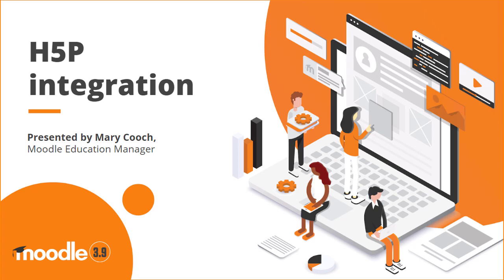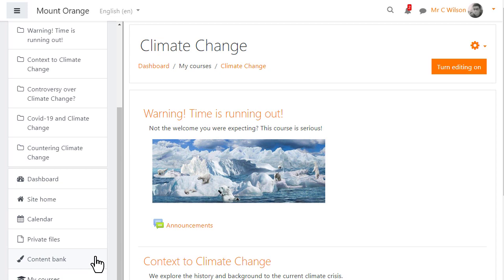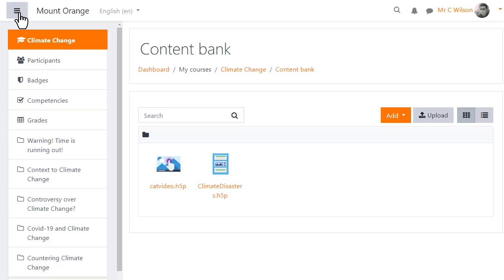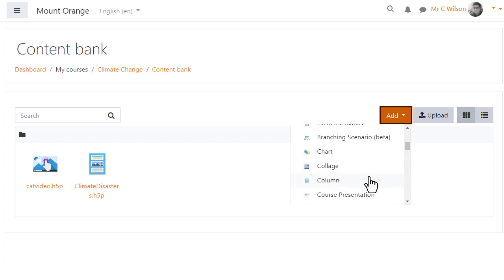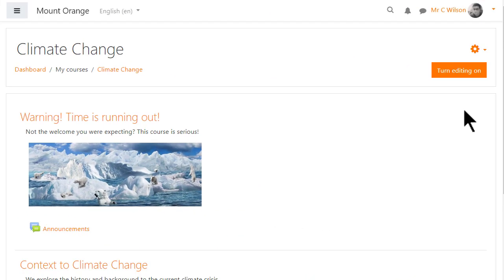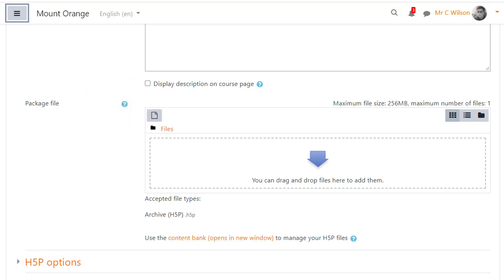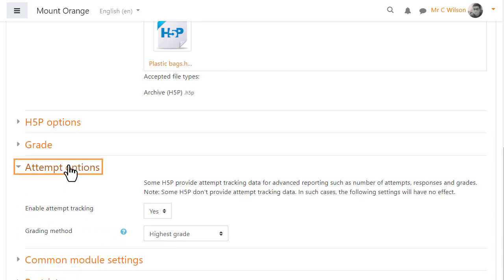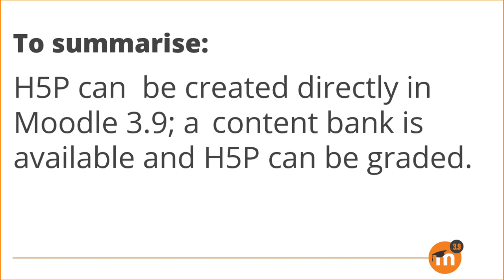H5P in Moodle 3.9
H5P is now fully integrated with grading, tracking and activity completion. A new content bank allows H5P to be created, edited and stored.